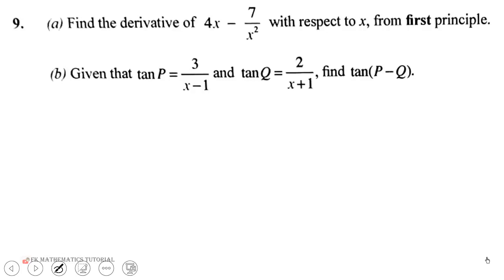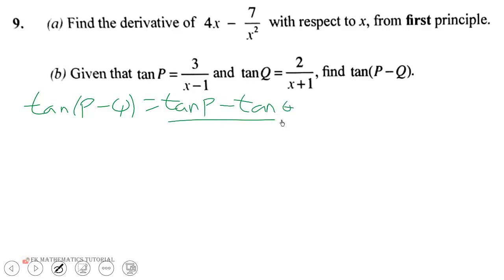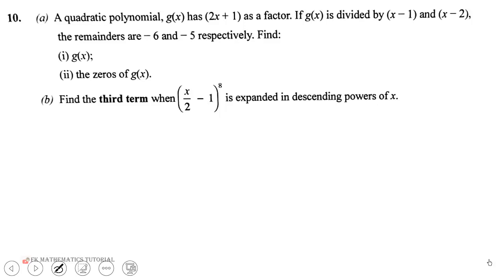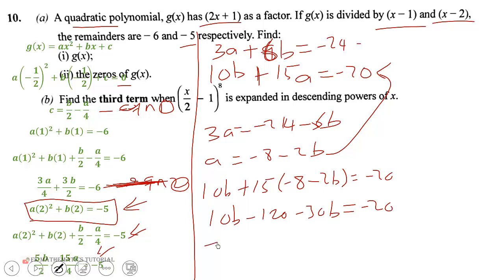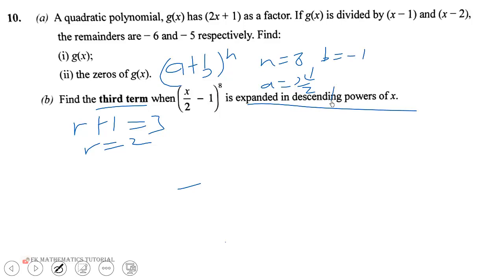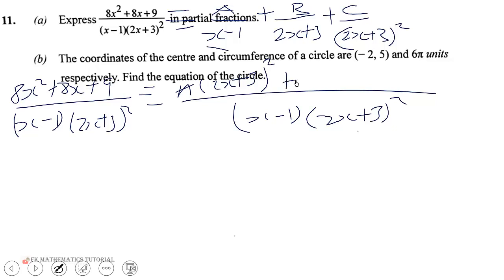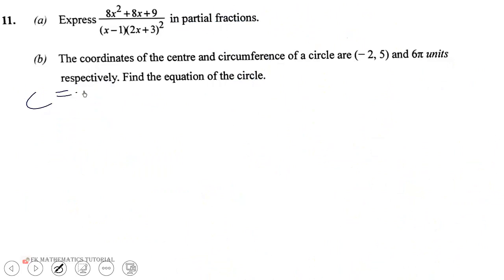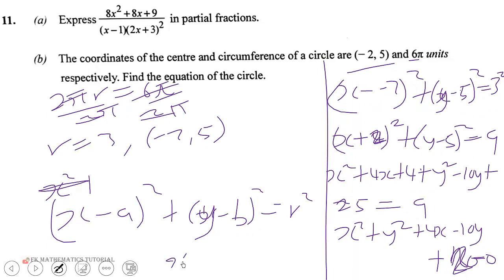WASSCE 2023 Elective Further Mathematics Paper 2 Q9 to Q11 Pure Mathematics Section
WASSCE 2023 Elective Additional Further Mathematics Paper 2 Questions on Pure Mathematics